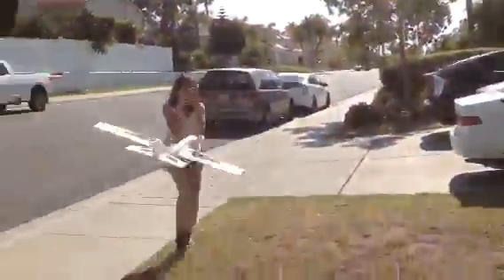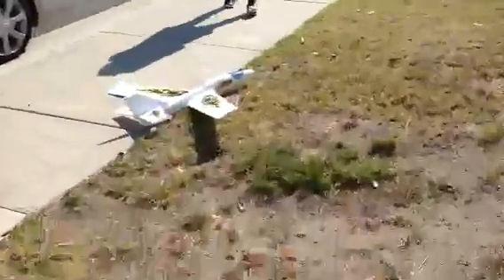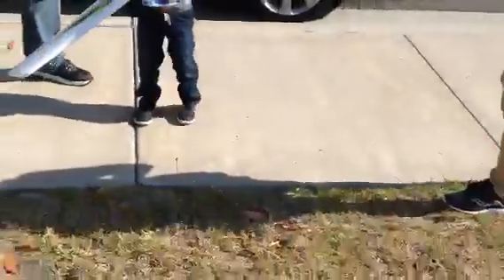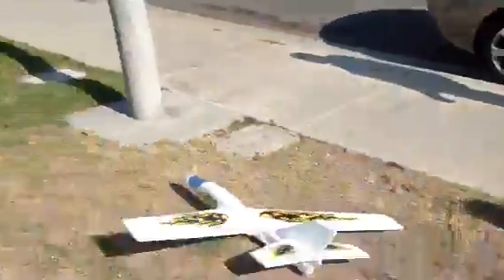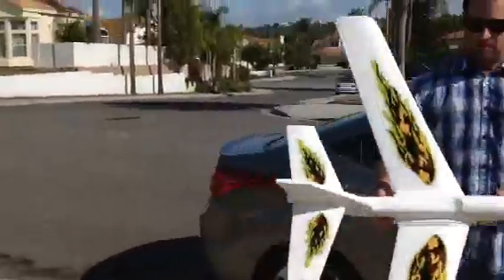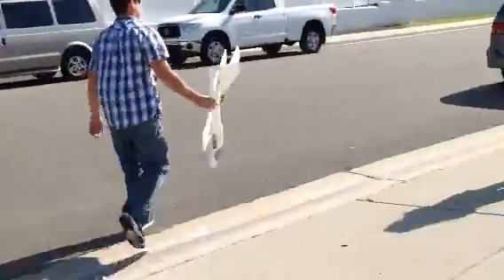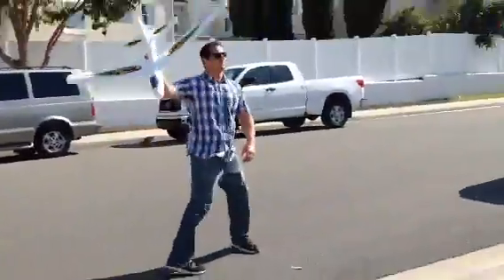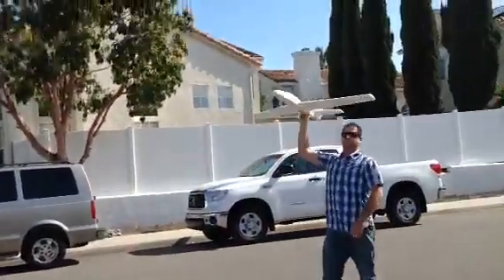Fly away airplane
Fly airplane fly!!!